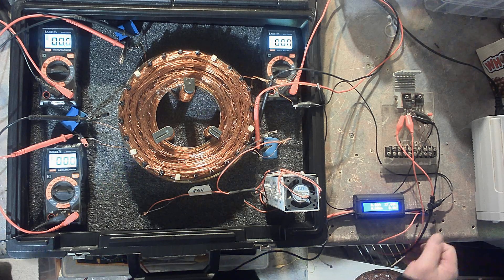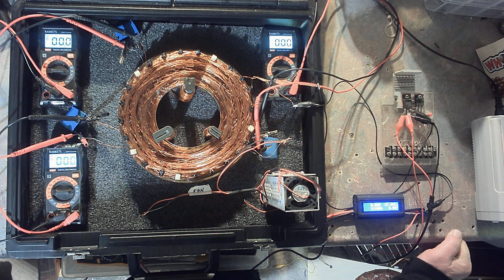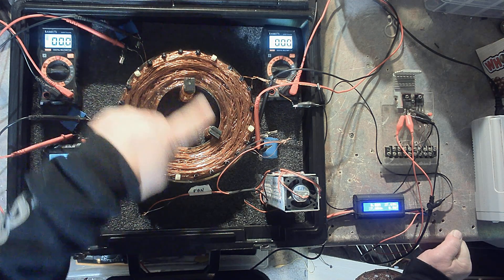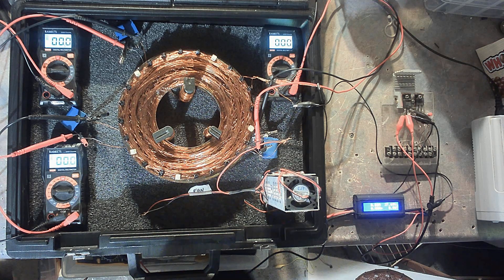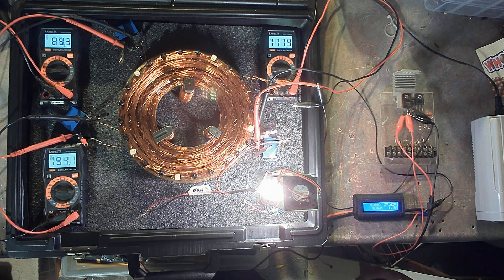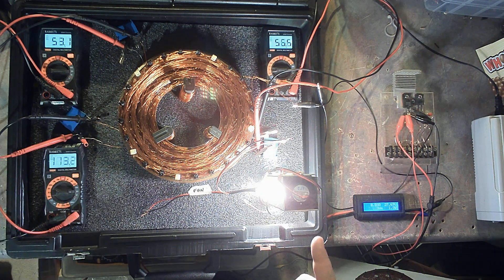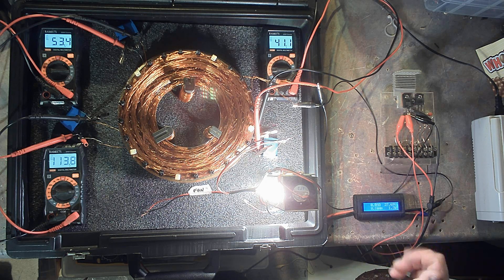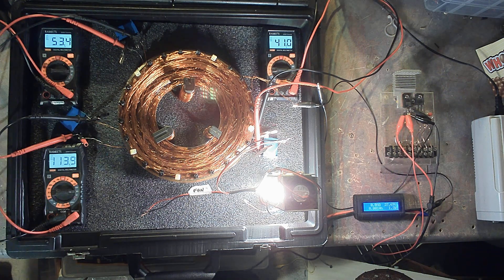Vortex, 750FT Bi-filar Electromagnetic Coil, ...Free Energy ?, Superconducting ? YOU DECIDE ...P.T.6